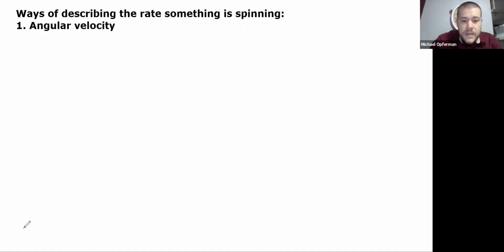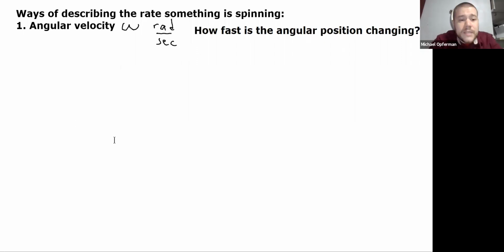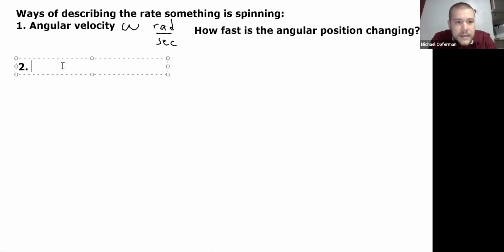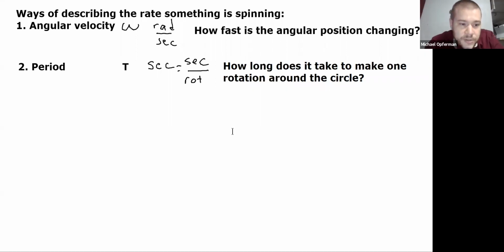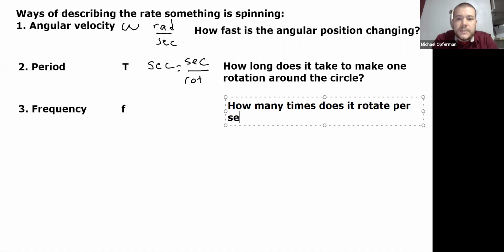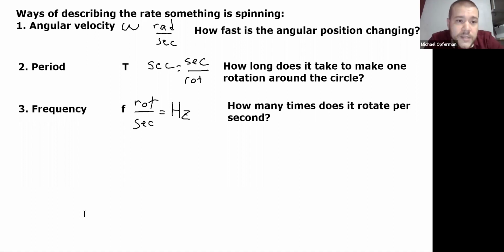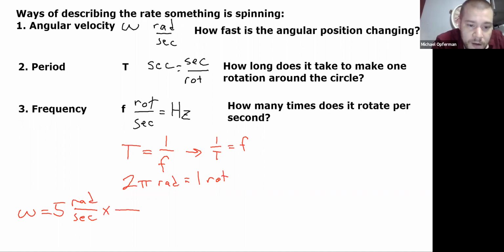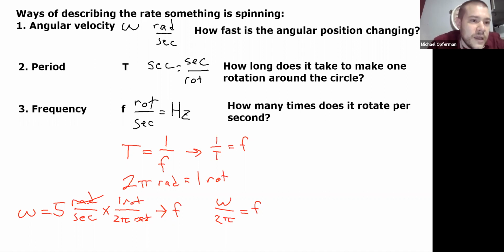Lecture: Frequency and Period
Defines some of the specialized terminology that is associated with circular and rotational motion